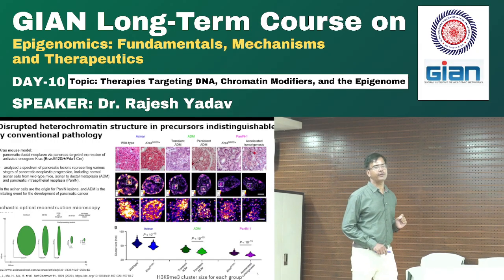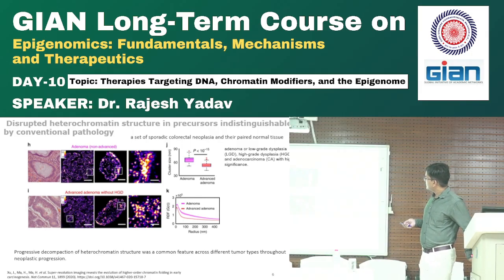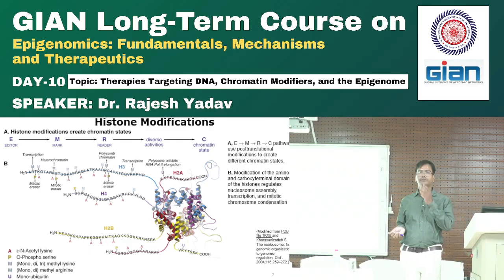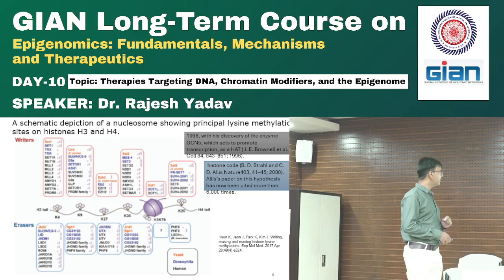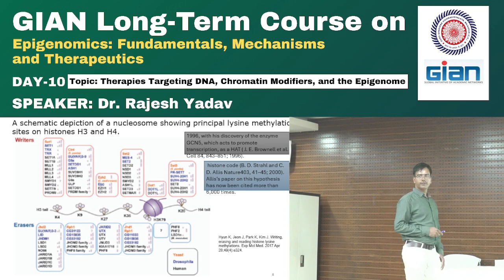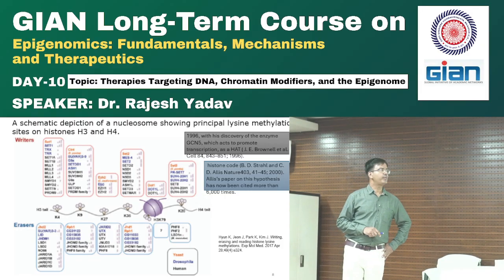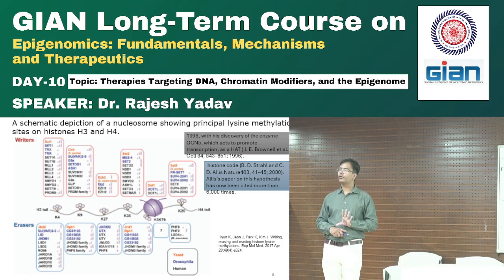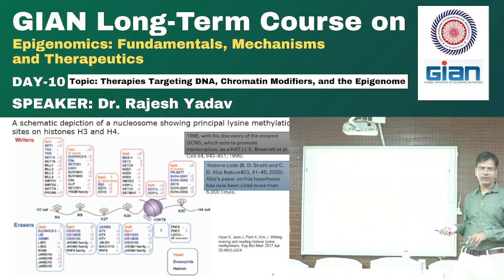L32 Therapies targeting DNA , chromatin modifiers , and the epigenome part 2